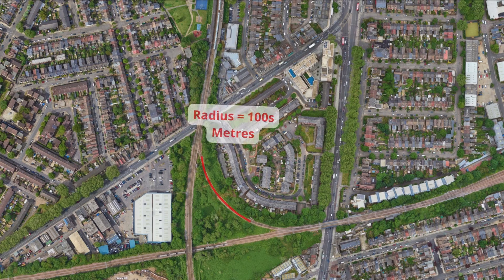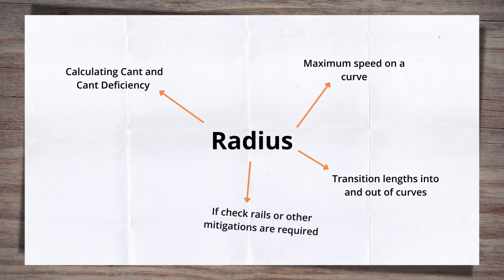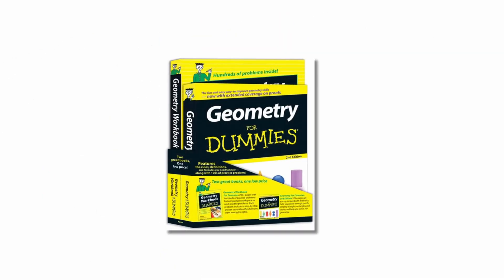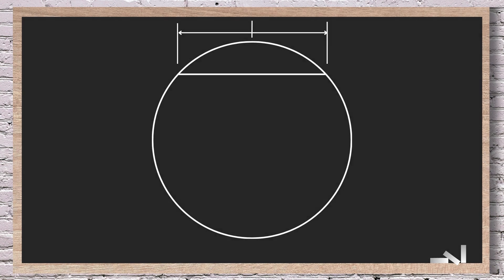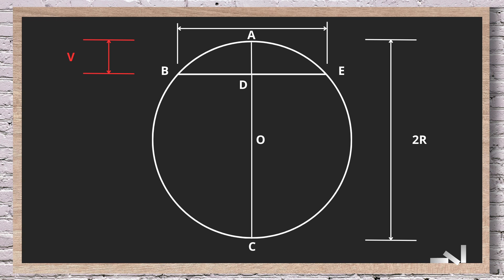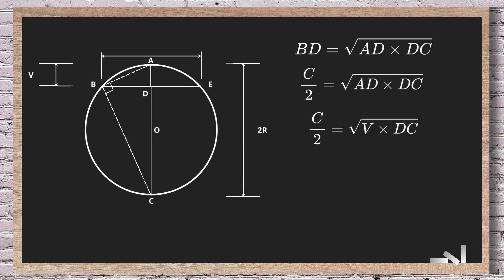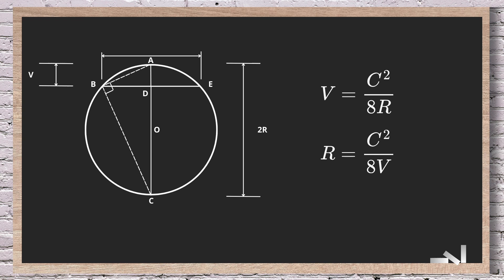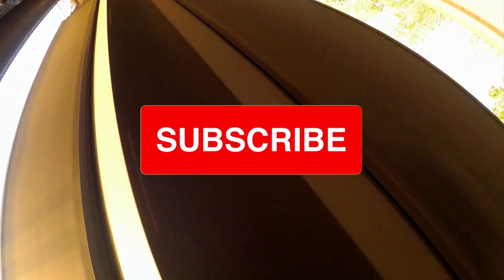Hallade Method! Easily Finding the Radius of a Railway Curve With a Simple Piece of String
**How to Measure Railway Curve Radius: Hallade Method Explained!** 🚆

Curves in railway tracks come in all shapes and sizes, but did you know you can measure the radius of a curve using just two handles and some wire? 🌟 In this video, we explore the Hallade method, a simple yet effective technique for determining the radius of railway curves.

- The importance of knowing the radius of railway curves
- How to use the Hallade method to measure curve radius with basic tools
- Key terms explained: versine, chord, half-chord
- The geometric principles behind the Hallade method

Video Chapter's:
00:00 - Intro
00:45 - The importance of radius
01:21 - Finding the Radius with Hallade
02:11 - Deriving the Hallade Equation
05:44 - The importance of Multiple versine measurements